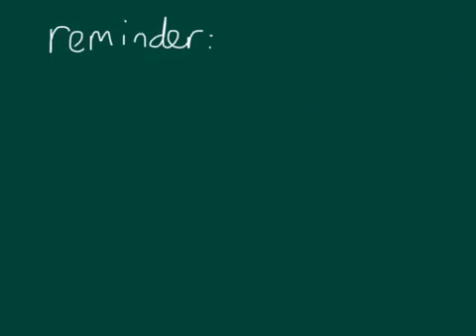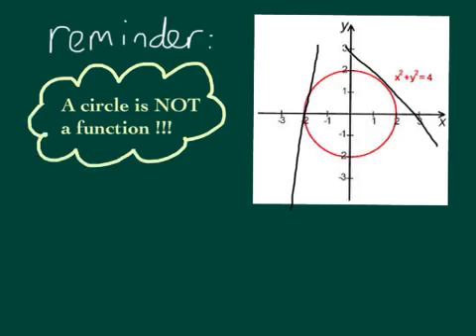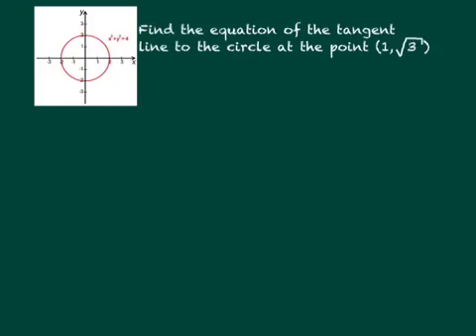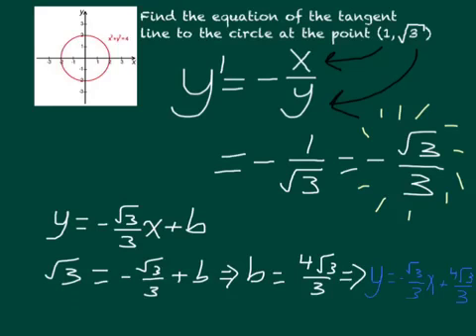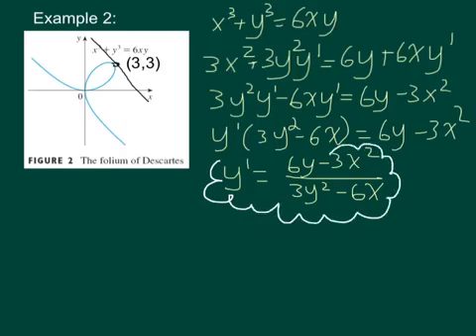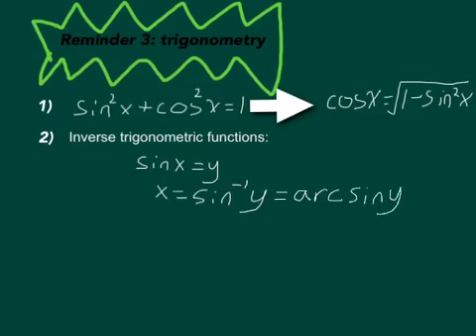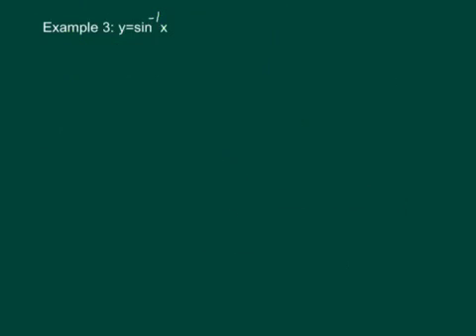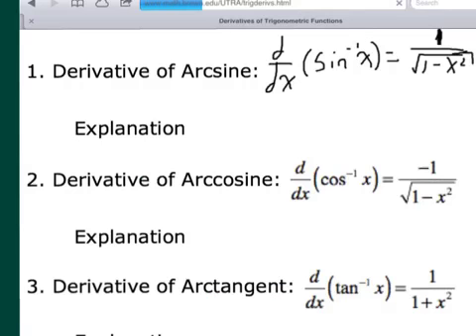KCIS G12 cal 3.5implicit differentiation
3.5 implicit differentiation
Please takes notes for homework